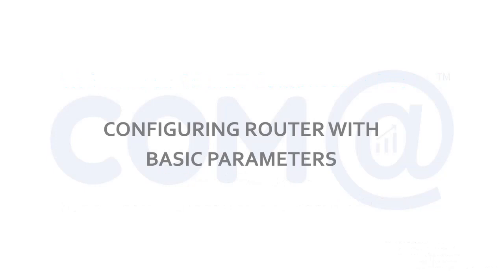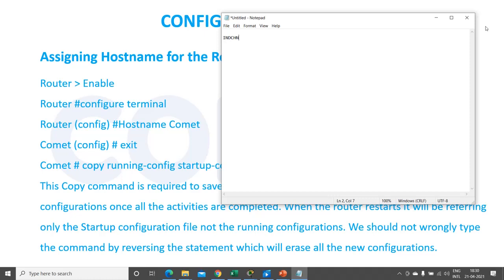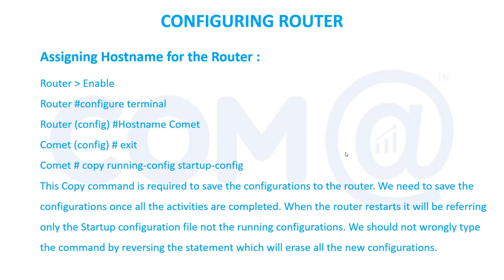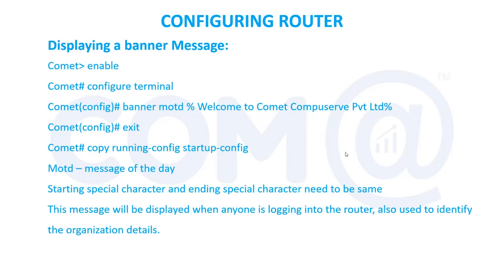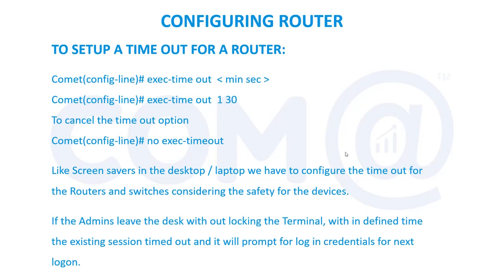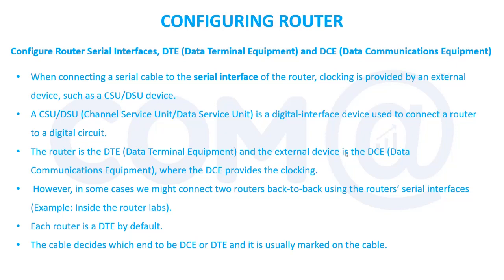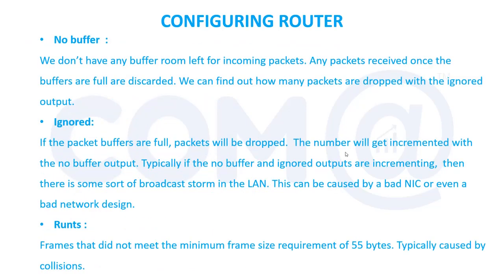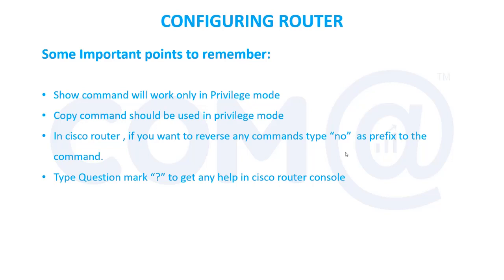Configuring Router with Basic Parameters | Networking Basics | Routing Explained Step by Step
CCNA Full Course (Lecture -11)
In this Video, explains about
      - Configuring Router with Basic Parameters.

Prove your Networking Knowledge and become an expert in Networking Technology.

Become a Networking Professional and Expert in Network Administration in Handling the Cisco Routers and Switches. Learn about Building Strong Network Design using Cisco Devices and Secure them from both Internal and external Threats and Bring Highest Stability in Network Operation.

Through this E-Learning you will gain Industrial knowledge in Installing and configuring Cisco Devices for Mid level to Enterprise level organizations. This course will help you to get placements in Network Engineering or Administration kind of Roles. Also this course contents will help you to get International Certification ( CCNA 200-301) and get more opportunity in getting placements with many organizations.

Are you looking for something more? Enroll in our CCNA Networking training & certification course and become a certified Professional.

Got any questions about CCNA Networking? Ask us in the comment section below.